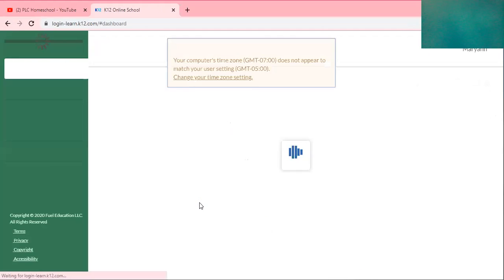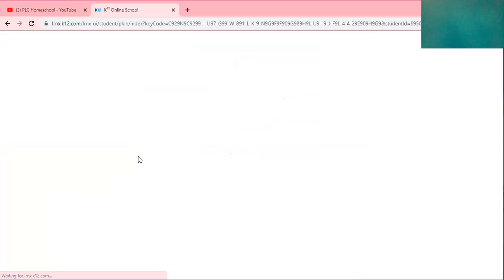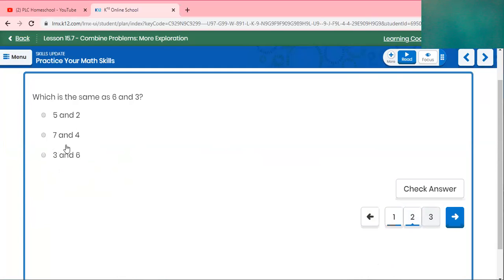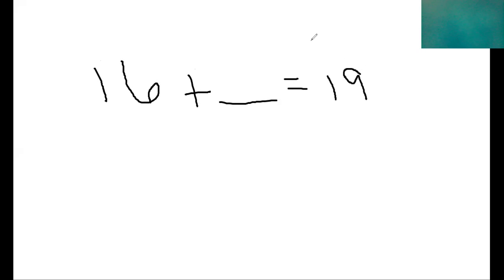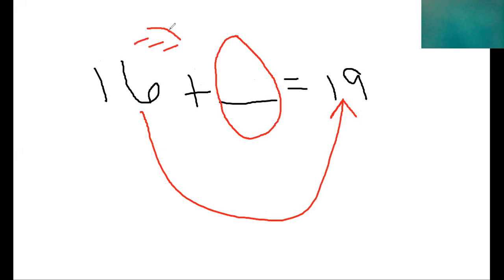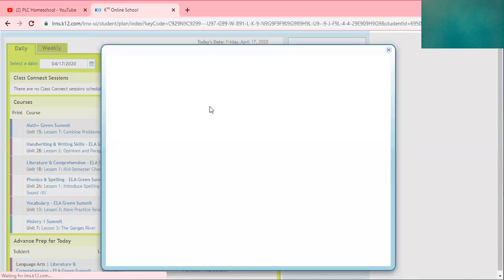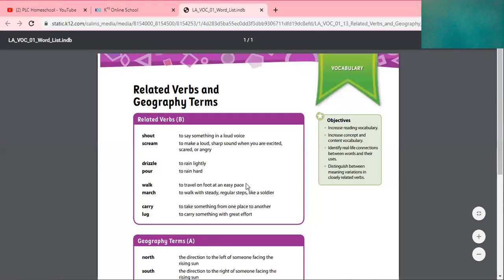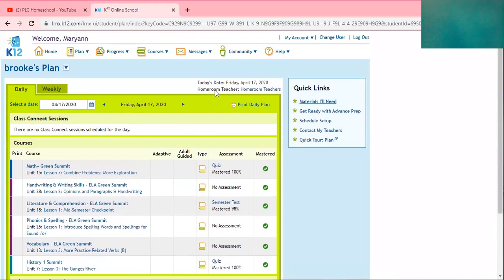Homeschool k12 mentor & learning coach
Enroll in my homeschooling program today!
You can use the k12 curriculum or I can create the curriculum for you
we meet on zoom
I use google classroom